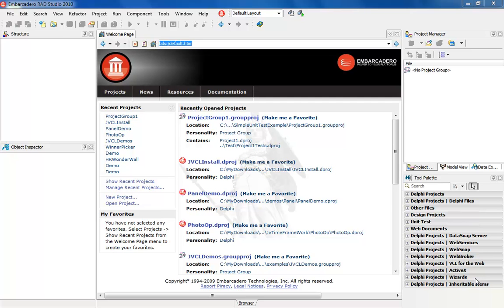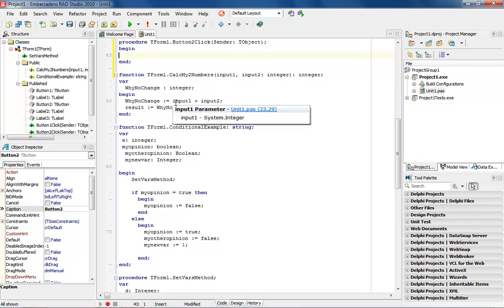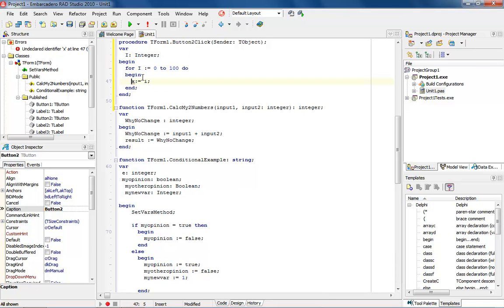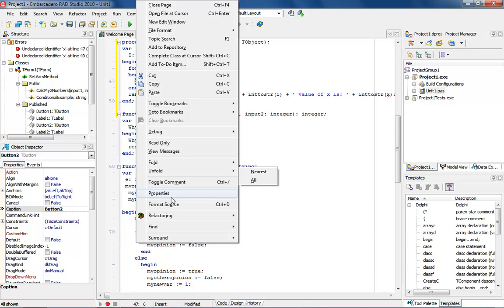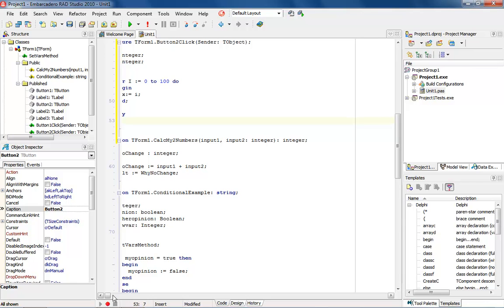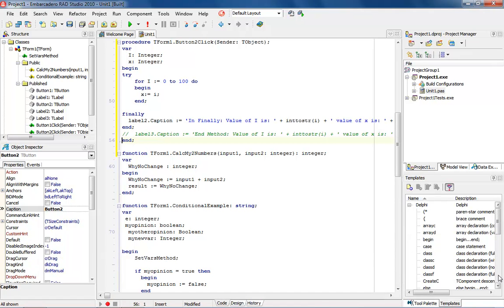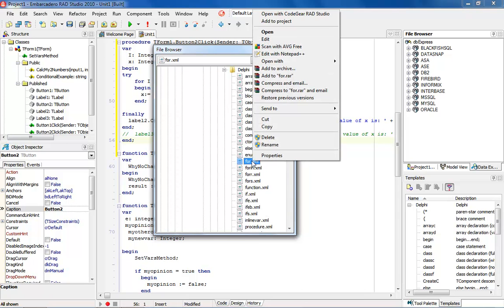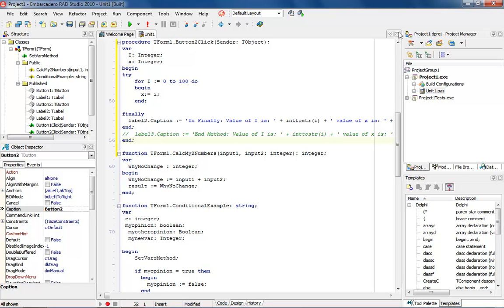Delphi LiveTemplates | Code Faster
LiveTemplates allow you to code faster and more consistently than ever before by using predefined code that is directly inserted into the application for you. Thus reducing time of typing and bug checking. Using LiveTemplates in conjunction with Refactoring and the Surround features can really increase productivity.